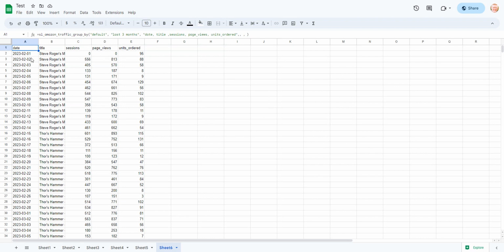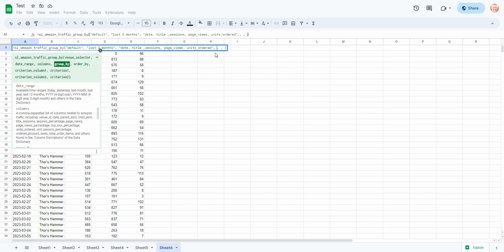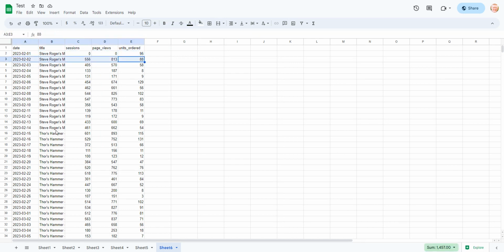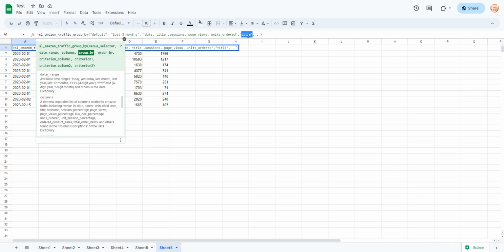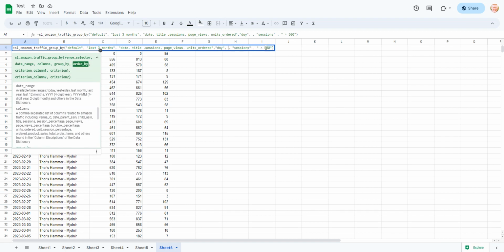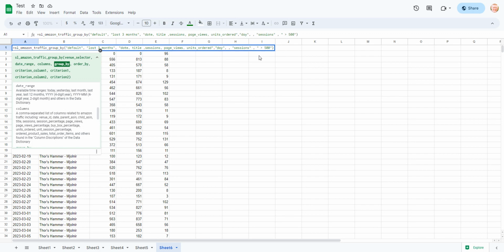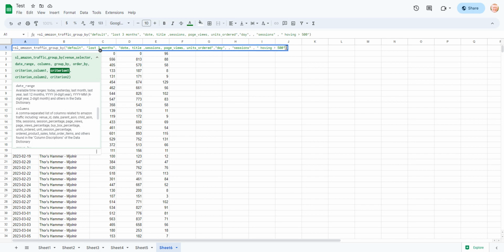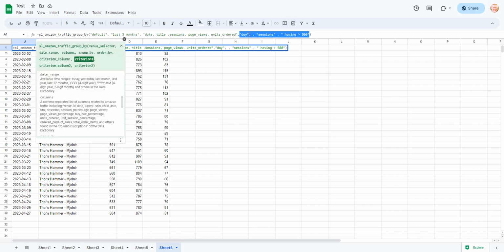Seller Labs Data Hub - 2.7 Criterion column & Criterion Part 2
Video 2.7 in the Data Hub Training Course: Criterion column & Criterion Part 2